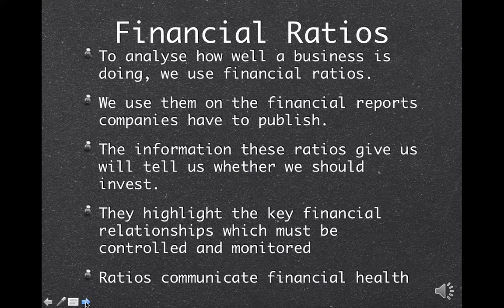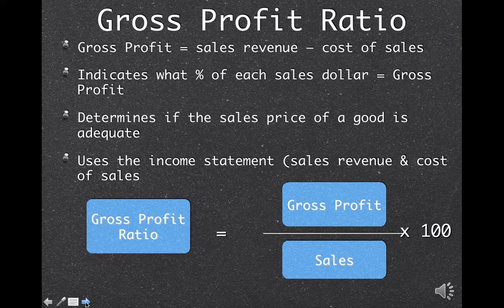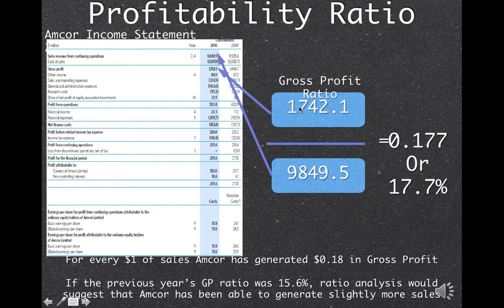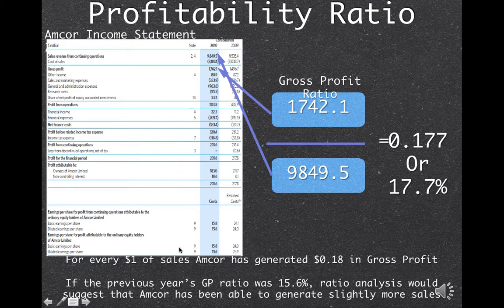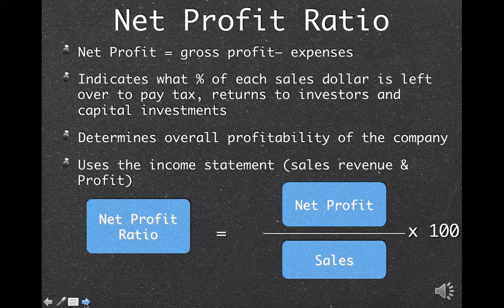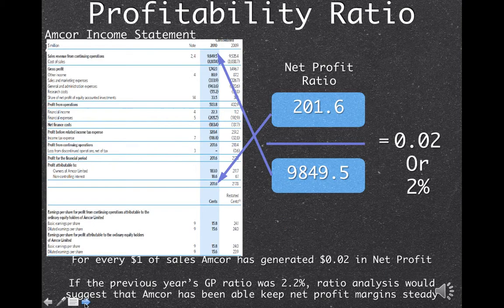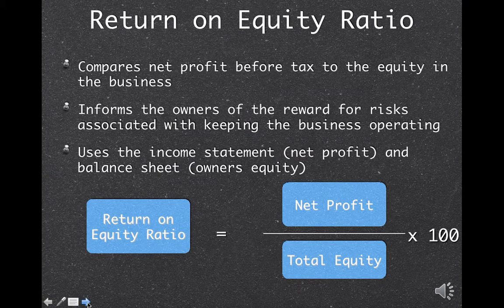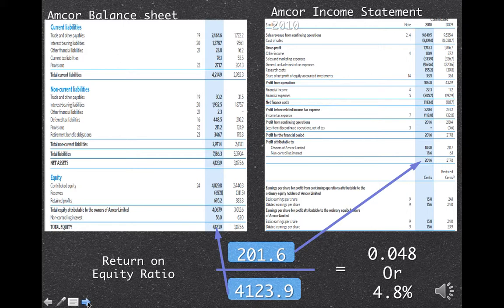Finance Lesson 10